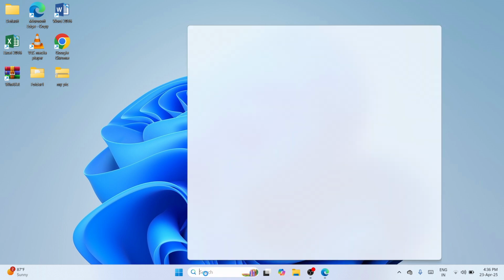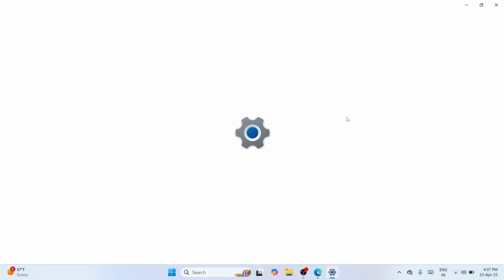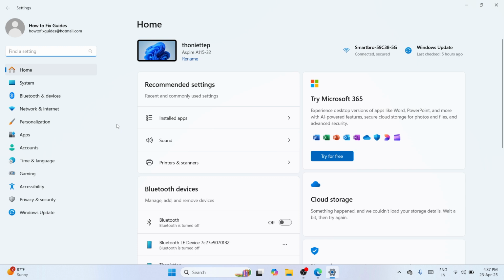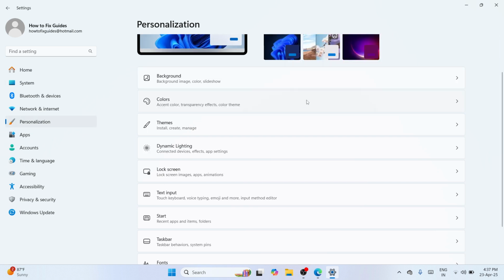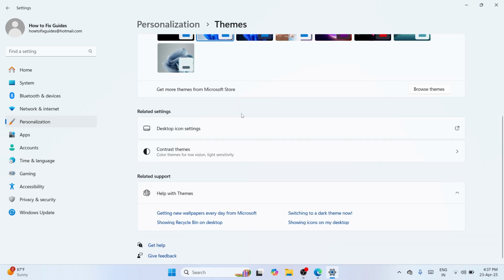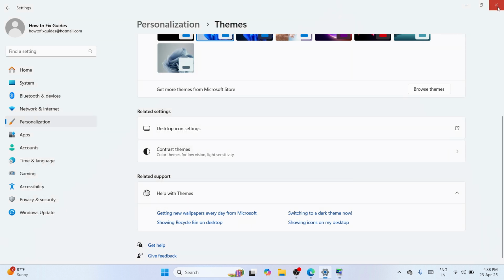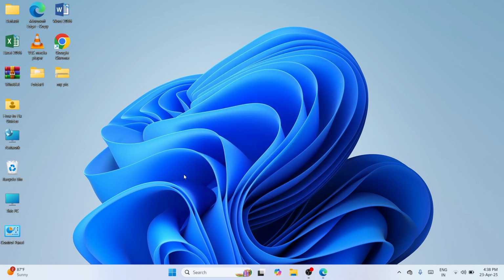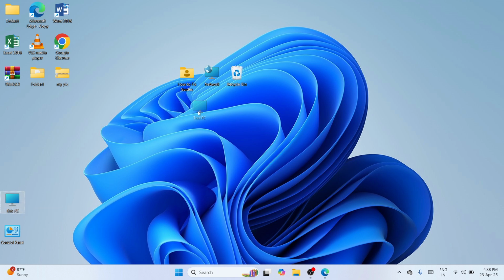EASY TUTORIAL On How To Show Or Add Icons In Windows 11 Desktop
In this easy tutorial, learn how to **show or add icons** to your Windows 11 desktop with just a few simple steps. Customize your desktop and quickly access important shortcuts. Perfect for beginners looking to organize their workspace!